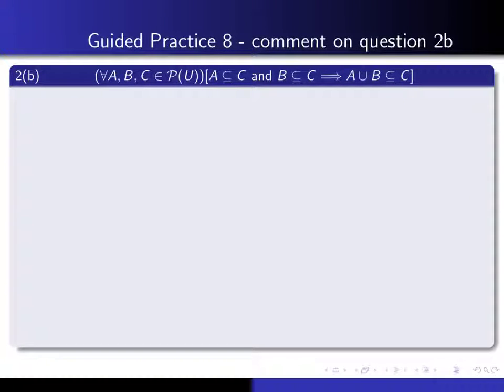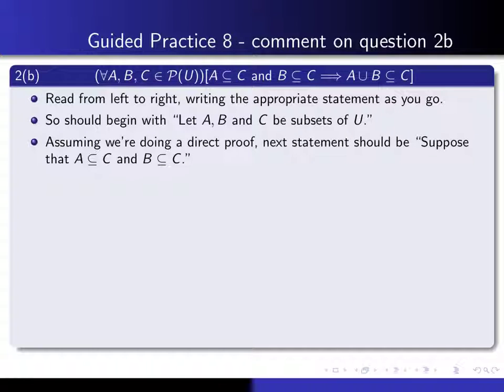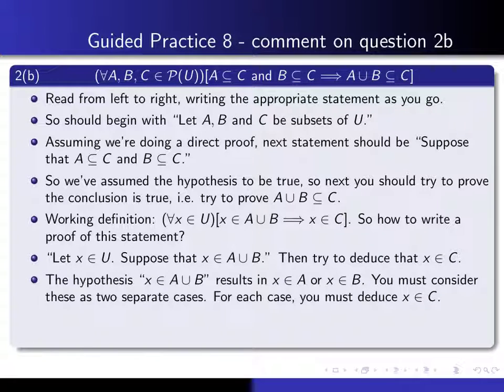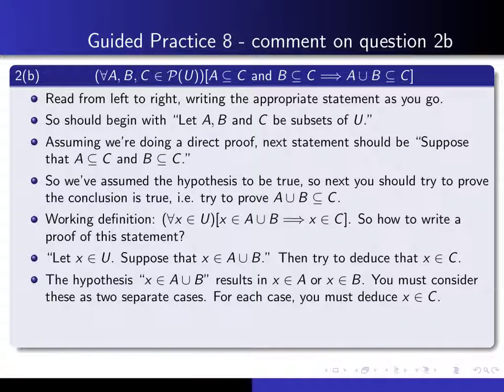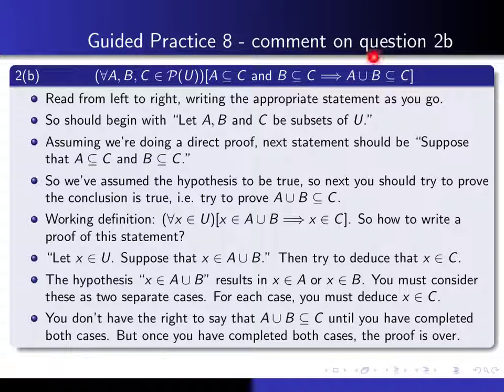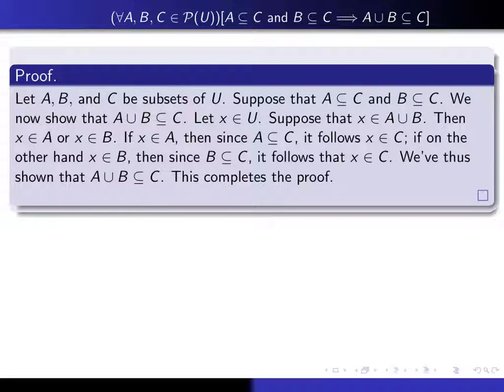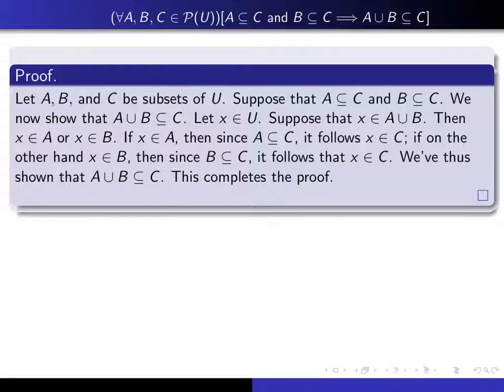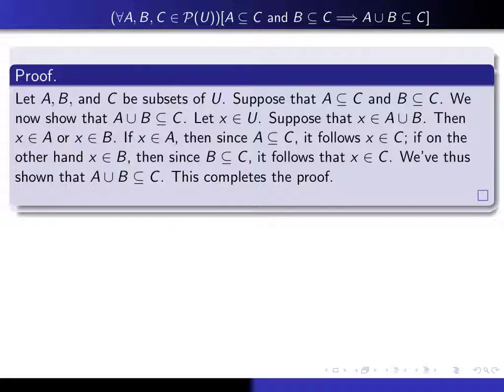GP8 comments on 2b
Videos for Math 290